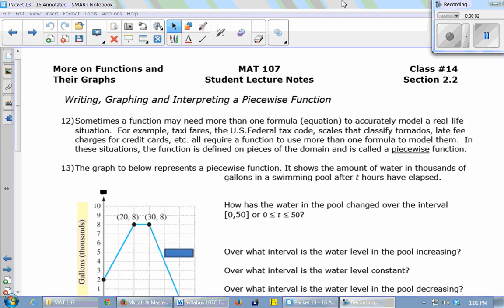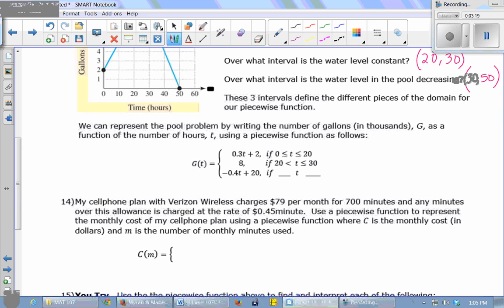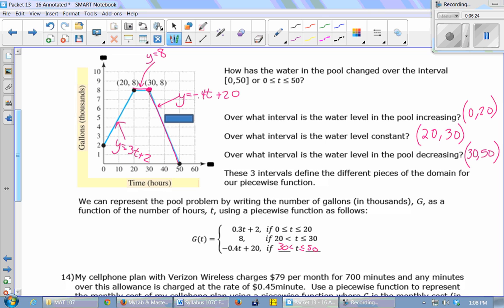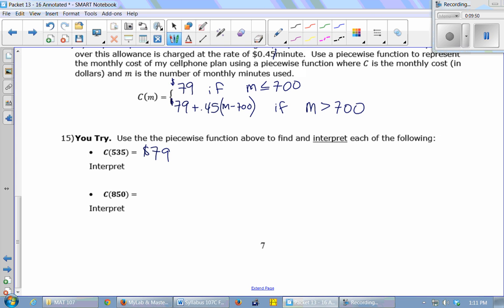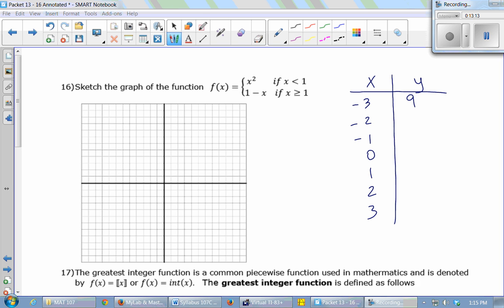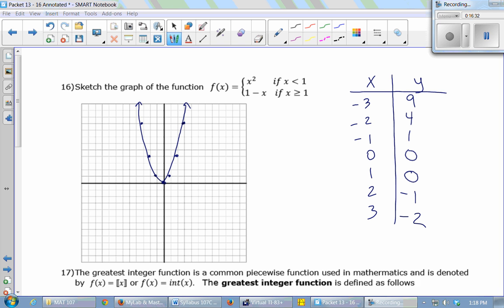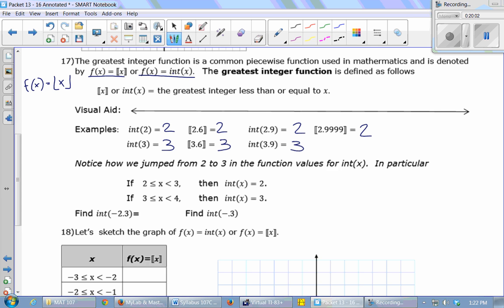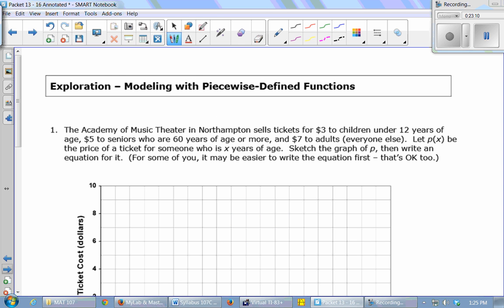MAT 107 Class 14 Fall 14